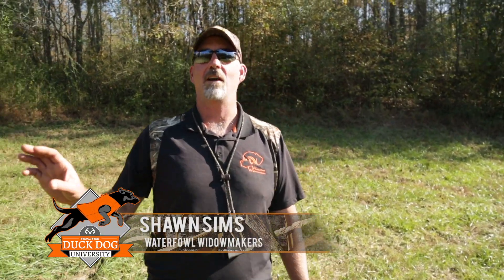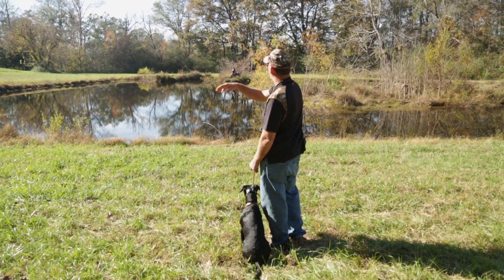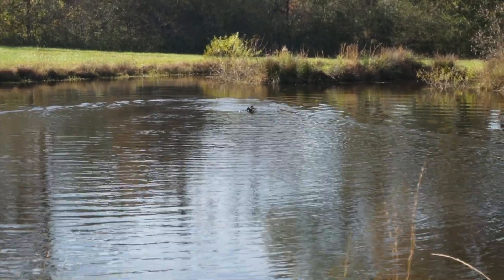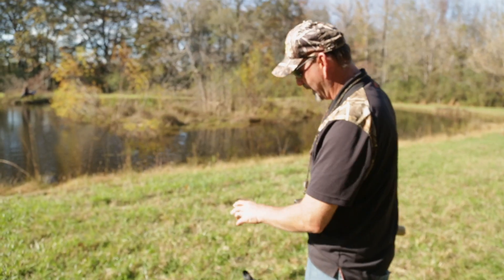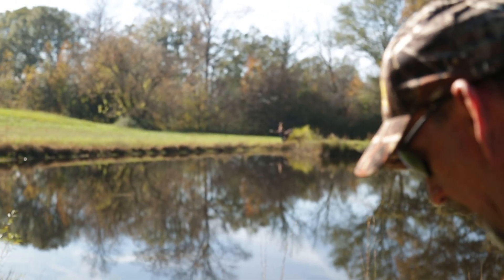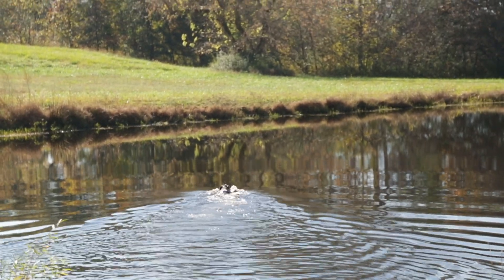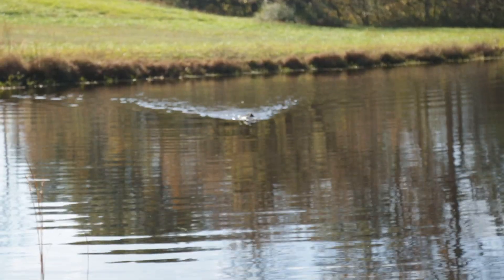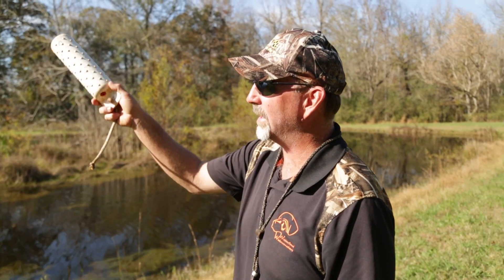Adding Distance to Your Pup's Retrieves in Water | DDU Ep. 12